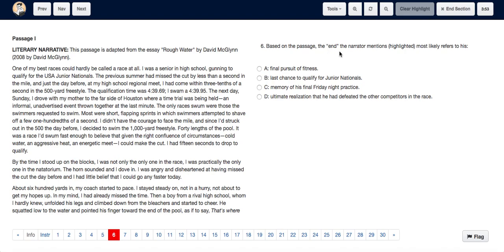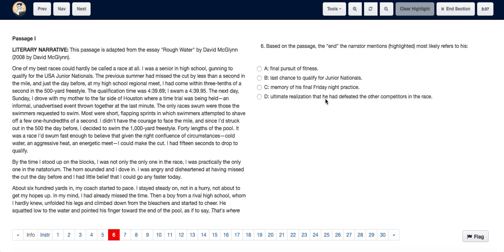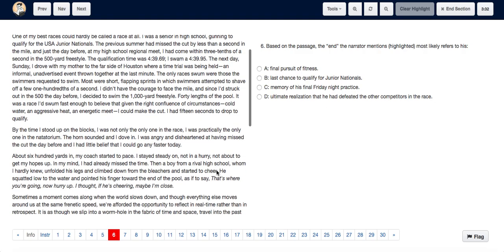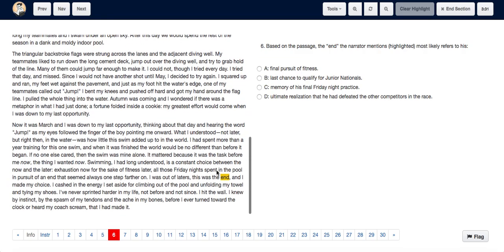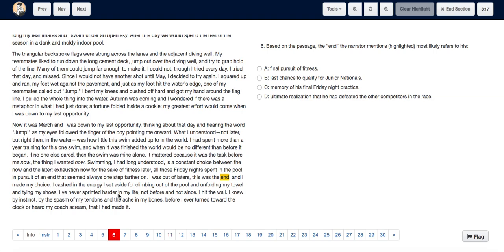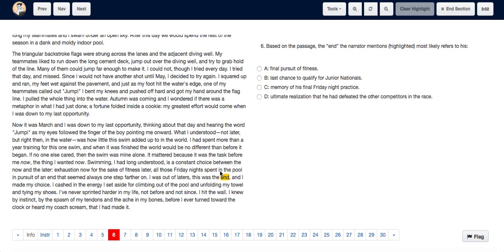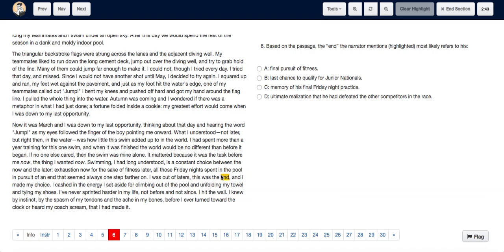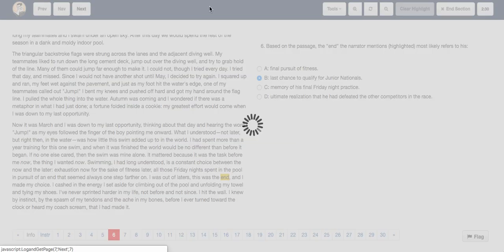Test 2 Q6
Test 2 74F Section 3 Reading Test 2 Q6